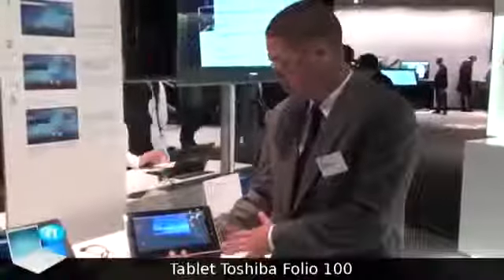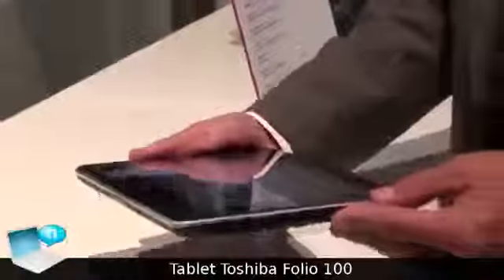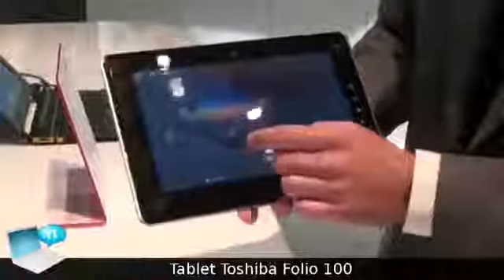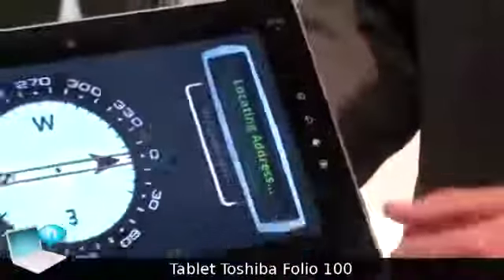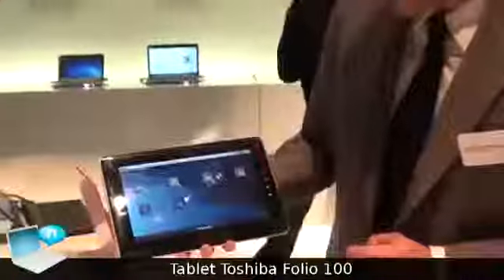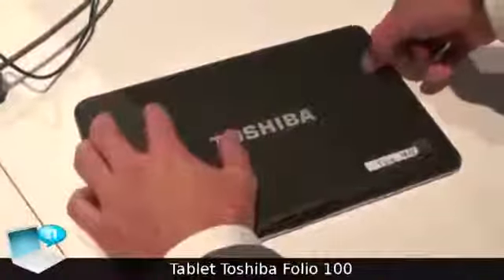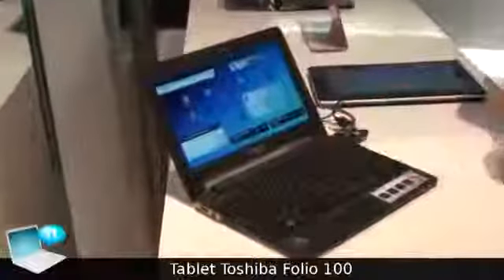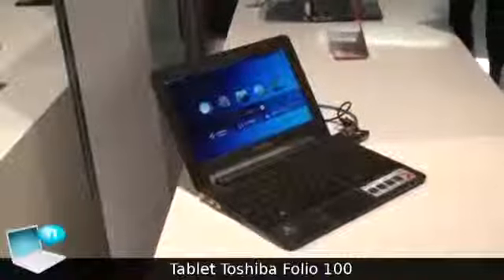Toshiba Folio 100 Android tablet